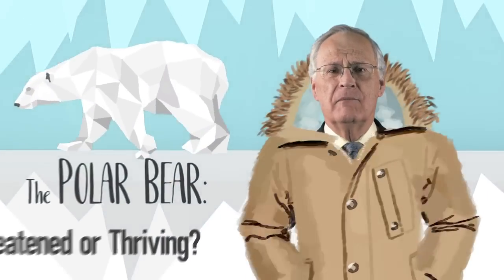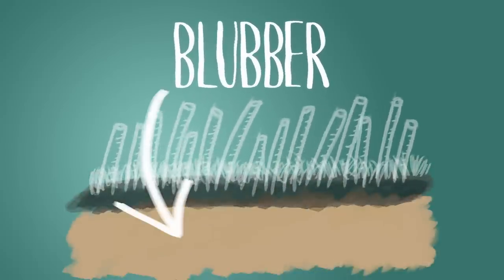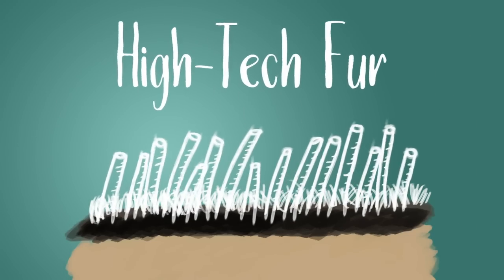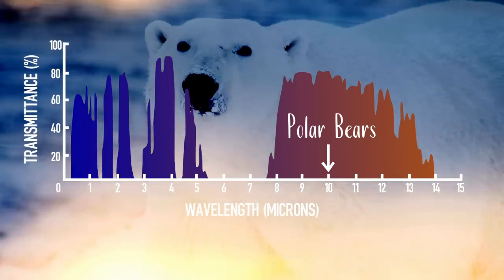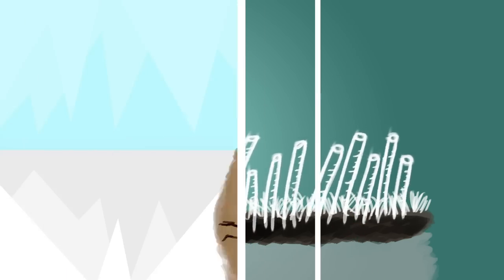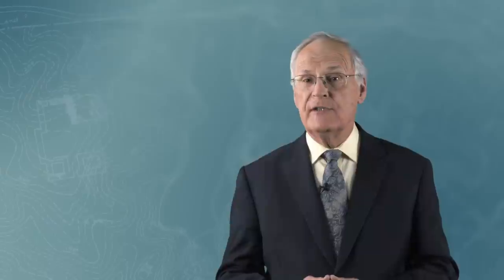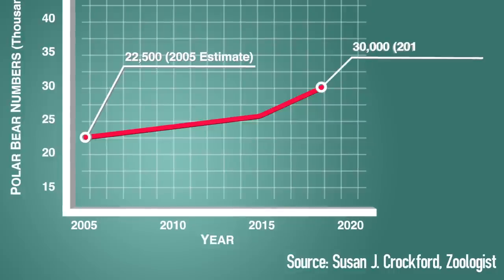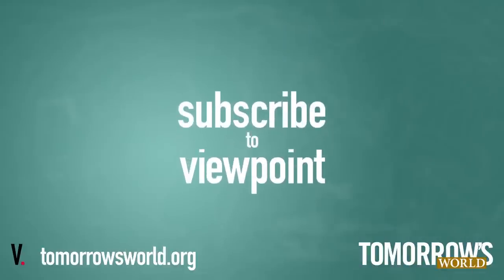The Polar Bear: Threatened or Thriving?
On the front of the Canadian two-dollar coin is the image of an animal, Ursus maritimus, the polar bear, a creature of rare beauty. This great bear is the largest living land carnivore, the average male weighing 1200 pounds with a record of 2,200 lb. While it can look adorable, it is, in fact, one of the most dangerous animals on earth.

If one were to specifically set out to custom design a carnivorous predator for the high arctic, one could do no better than Ursus maritimus. It can thrive in temperatures averaging -30 F in the winter, in a barren ice-covered land bordered by the freezing brine of the Arctic Ocean. What enables this noble creature to survive in one of the harshest climates on earth?

Highlights:
0:59 - Blubber
1:48 - High Tech Fur
3:17 - Black Heat Absorbing Skin
3:47 - Sense of Smell
4:02 - Built in Socks!
4:30 - Polar Bears used by Climate Alarmists